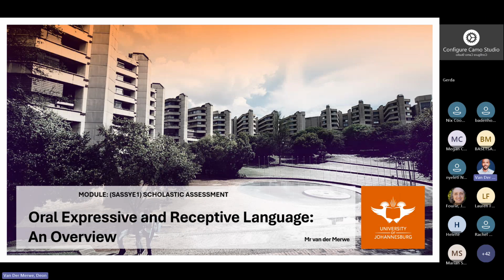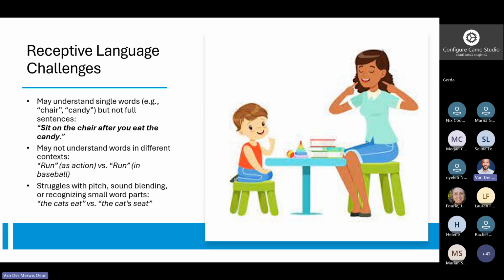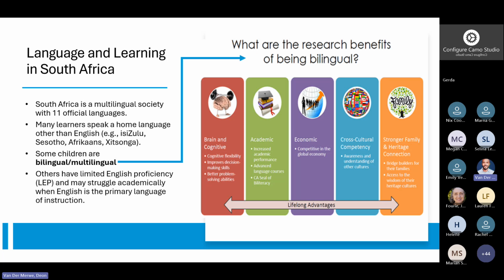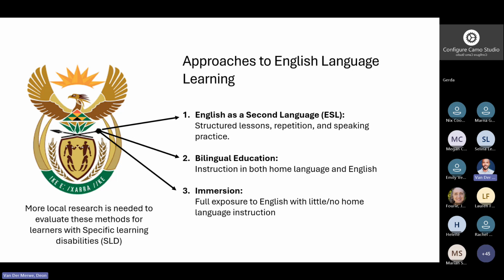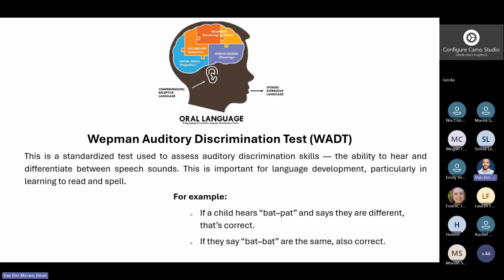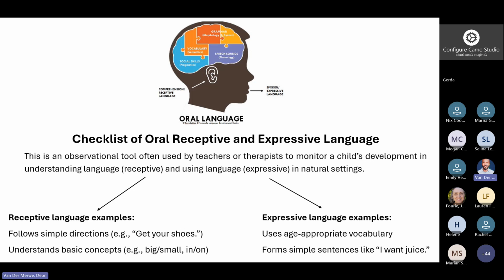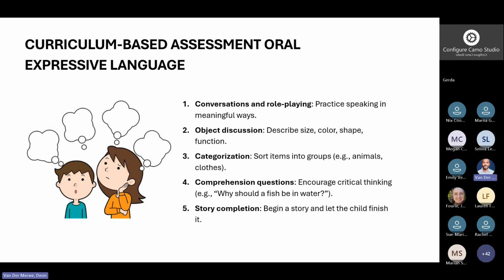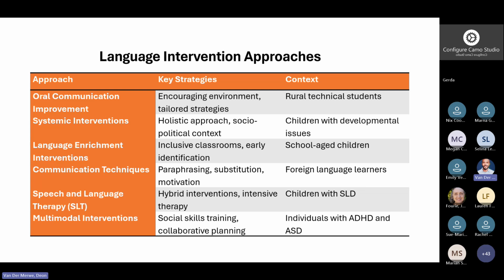Oral language assessment tools by Mr Deon van der Merwe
The lecture is for the ADE Remedial Education students, module: Scholastic Assessment, on the assessment of oral expressive and receptive language. by Mr Deon van der Merwe.